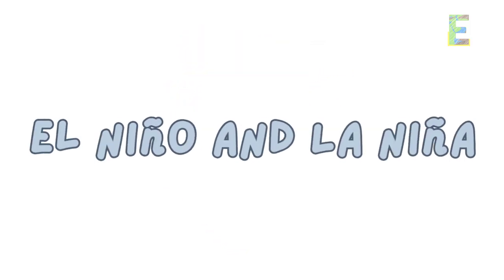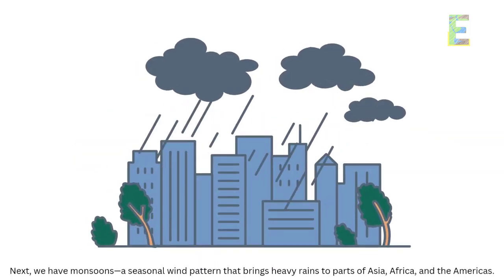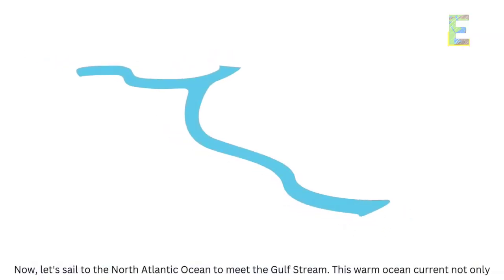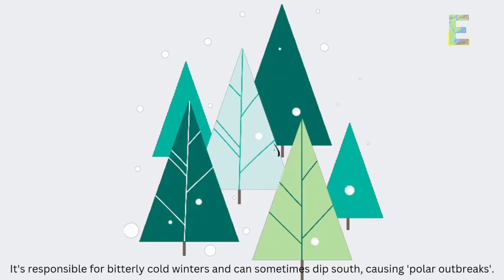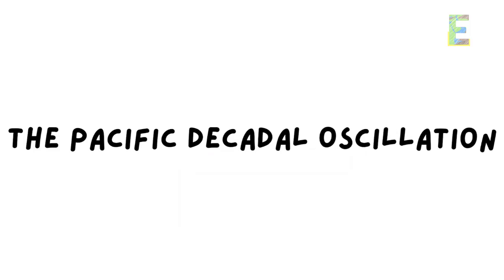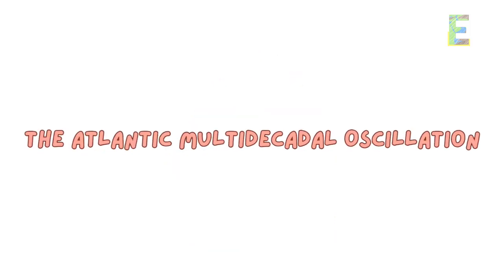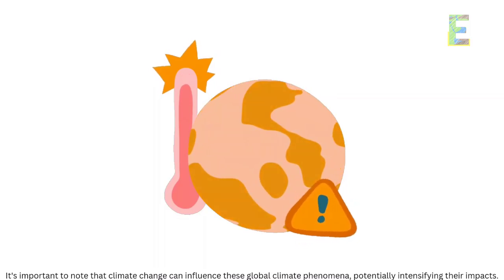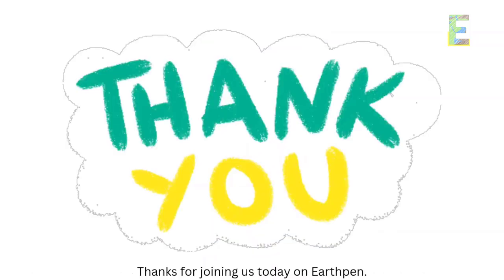Global Climate Phenomenon | Animation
This video explains "Global Climate Phenomenon" in a fun and easy way.